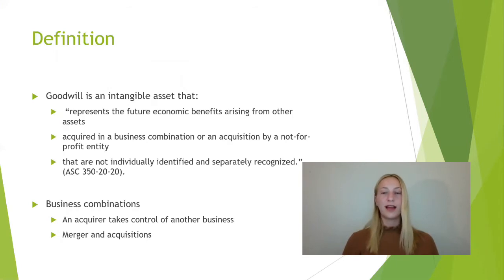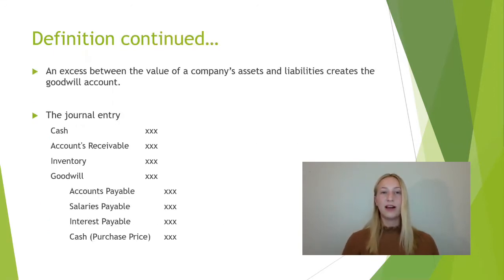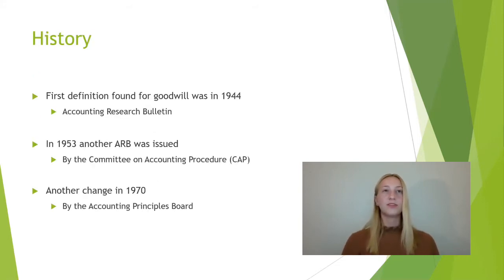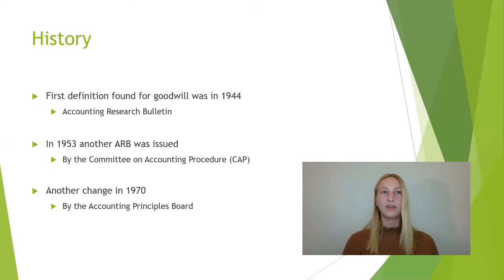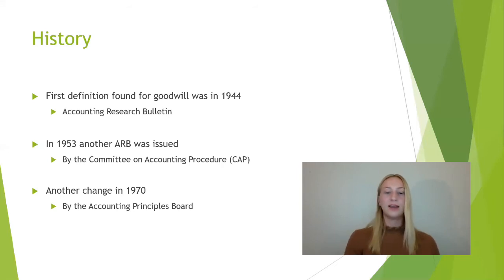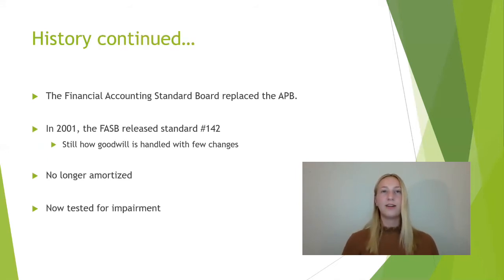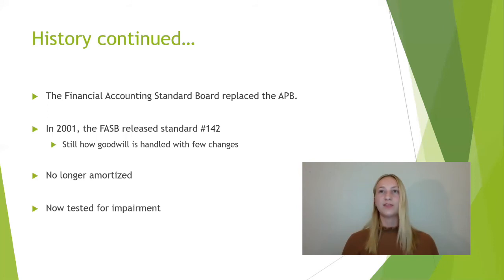The History of Goodwill in Accounting